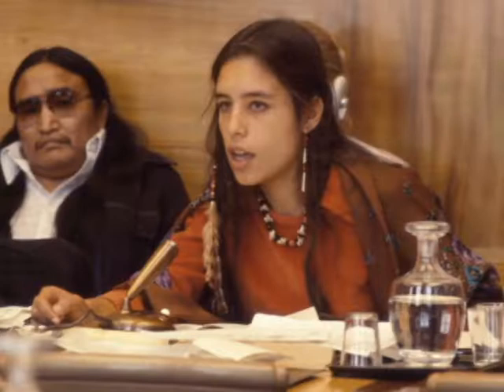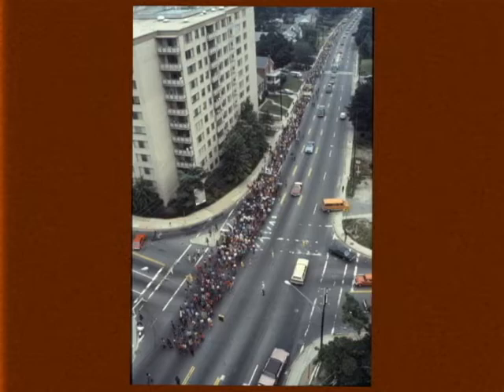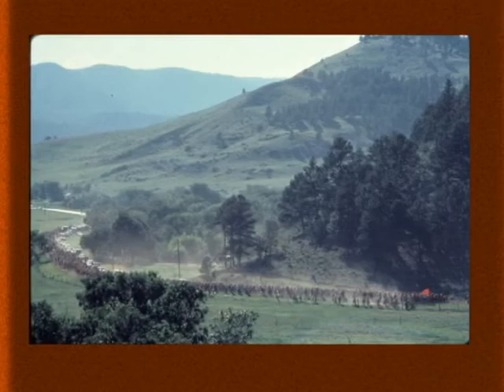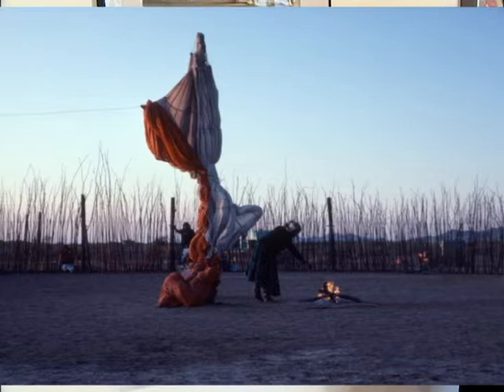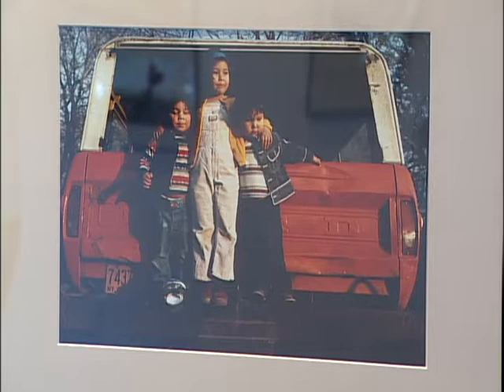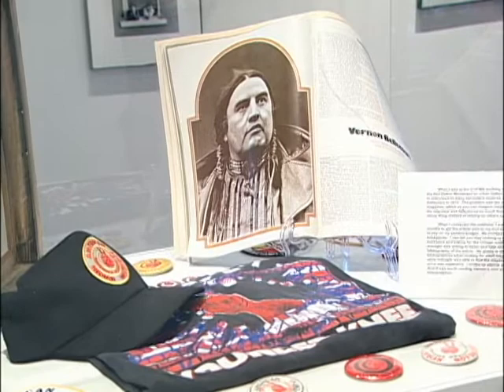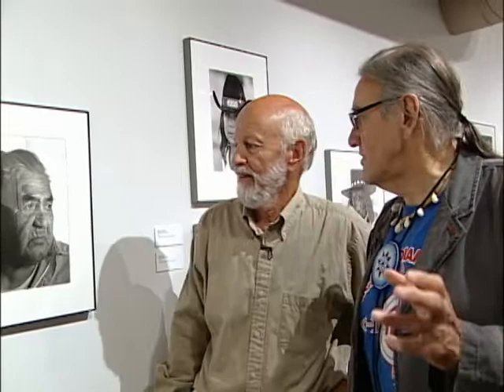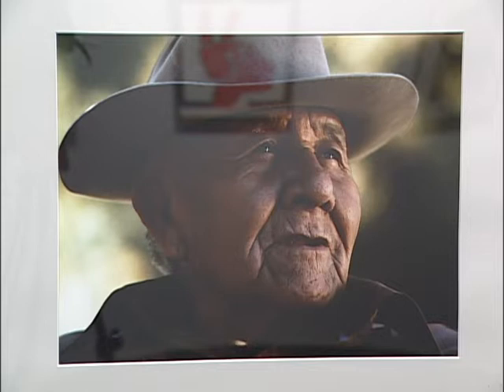Dick Bancroft - Photographic Essay on the Amer. Indian Movement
Dick Bancroft ,  July 21, 1927 – July 15, 2018

2006 Hanta Po - All of You Out of My Way

Photographer Dick Bancroft documented the American Indian Movement for over 30 years.
He was present at many of the movement's crucial conflicts and  captured them in powerful still images.

In 2006, Shirley Stone curated the first photo exhibit of the American Indian Movement at Ancient Traders Gallery in Minneapolis, MN.
Vernon Bellecourt and Dick Bancroft take you with them on a tour of this exhibit and tell the history of this powerful civil rights movement that changed the future course of Indians in America.